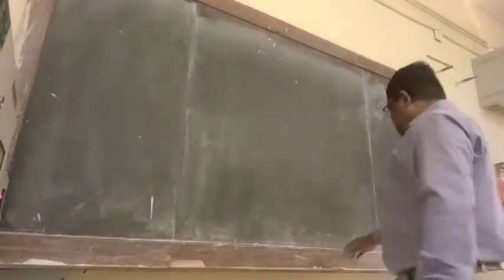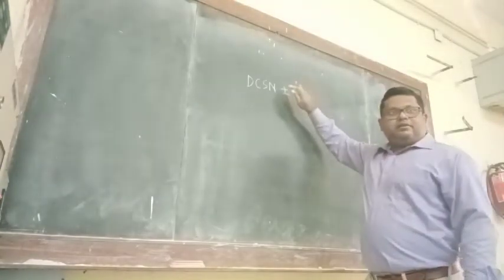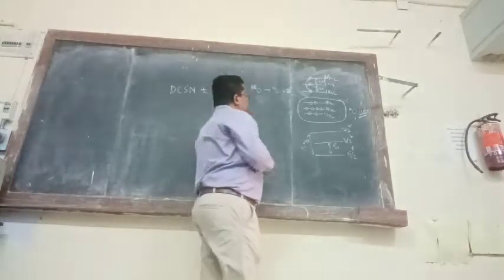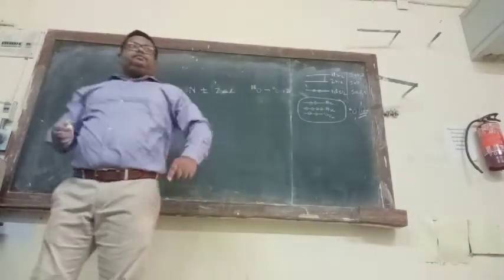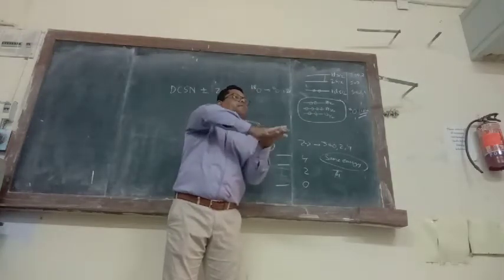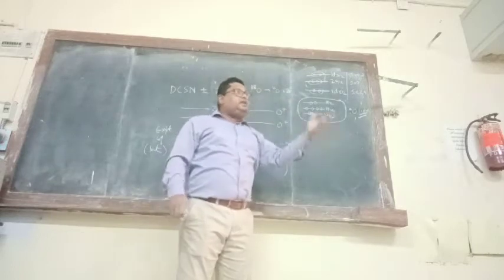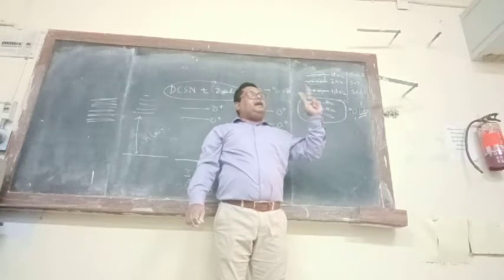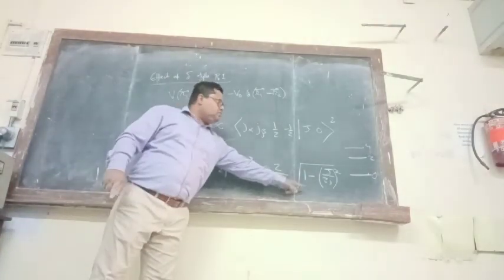Excitation spectra and Residual interaction Effecs